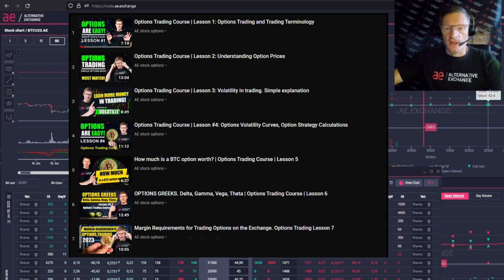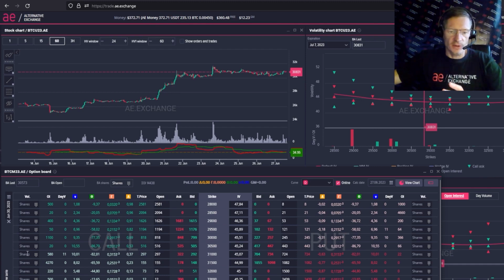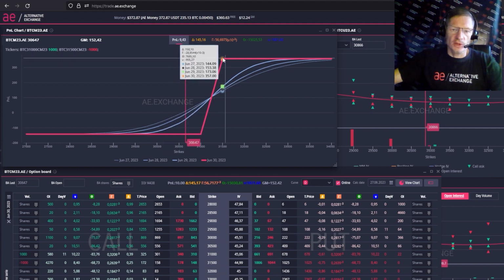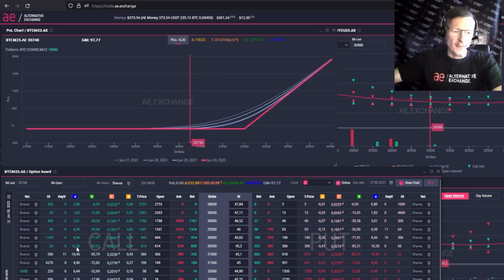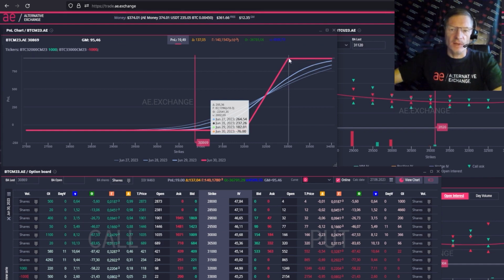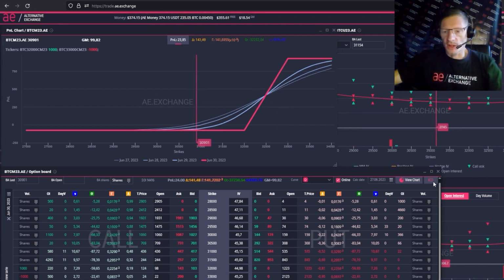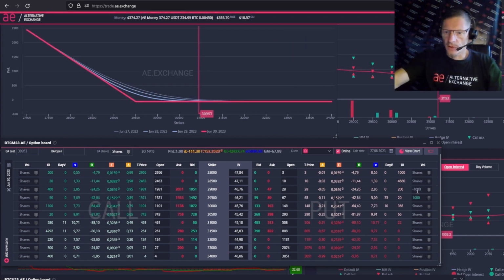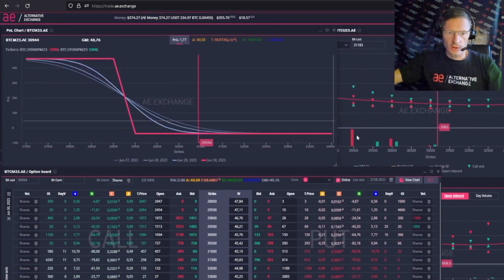Options and Option Strategies. Vertical Spread | Learning Options Trading | Lesson 8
In this lesson, you will learn about such option strategies as the Vertical Spreads and how to use these strategies when trading options on the AE exchange. Using these options trading strategies you can generate income regardless of whether the Bitcoin price moves up or down.